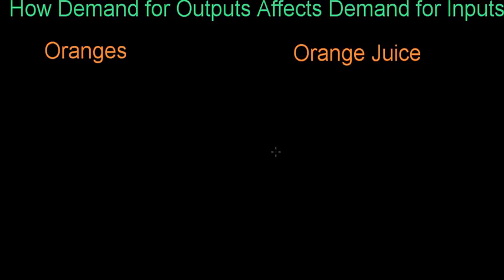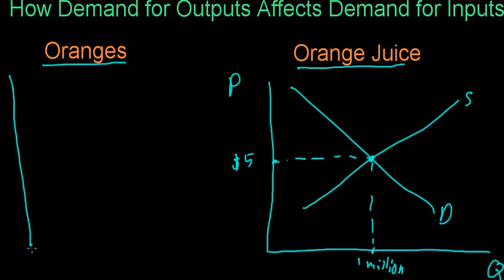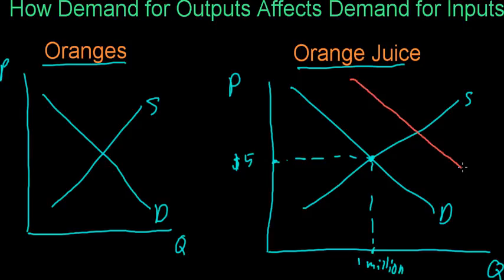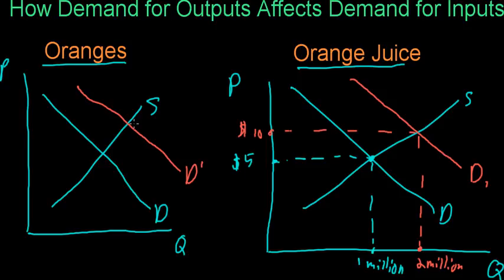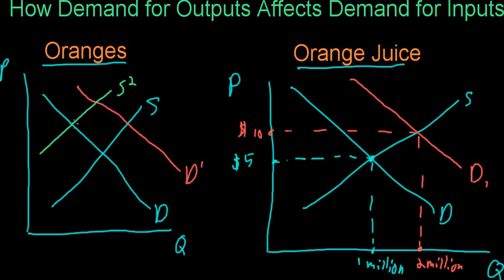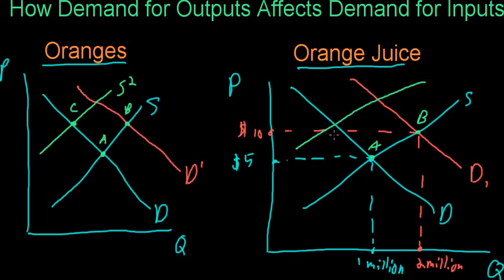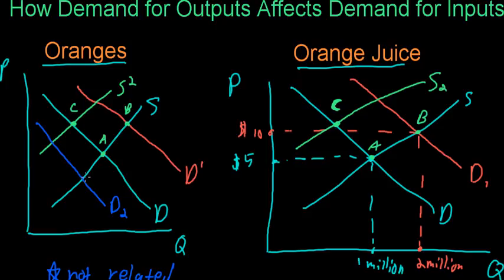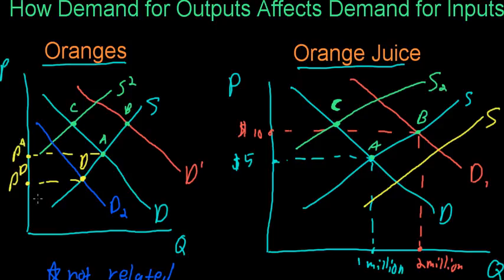27 Supply and Demand Outputs and Inputs